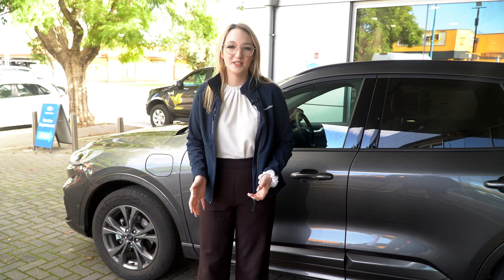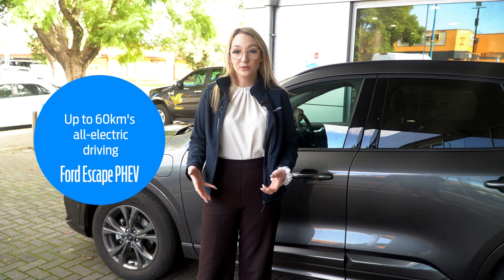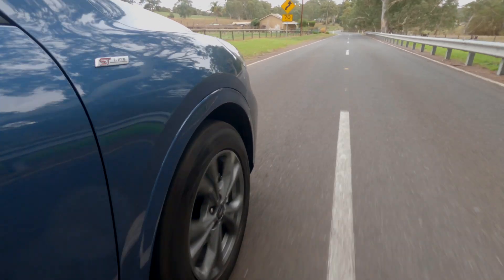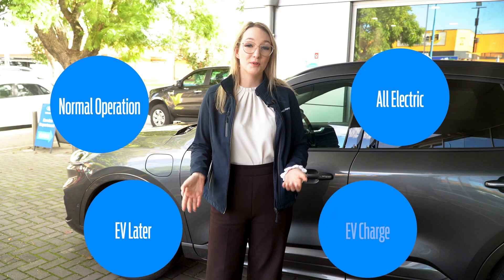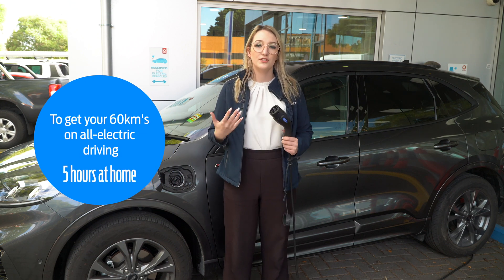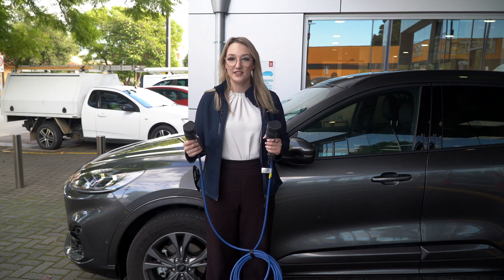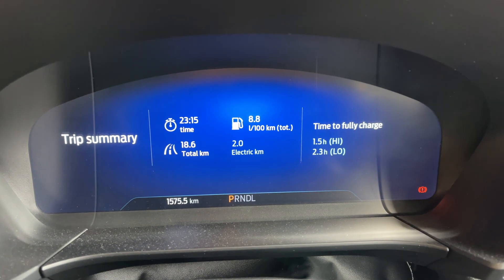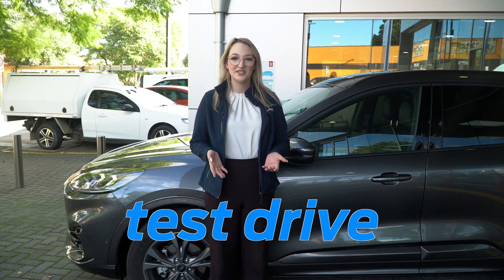What is a PHEV? Plug in and charge Ford Escape Plug in Hybrid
More plug-in info on the all new Ford Escape PHEV! Nicole shows us how to plug in, charge, and explains what exactly is a Plug in Hybrid. How do the batteries work? She also gives a little clue on how you can get down to an incredible 1.5 Litres per 100 Kilometres!
Kosta Avgoustinos
General Manager
Stillwell Ford
284 Unley Road, Hyde Park SA 5061